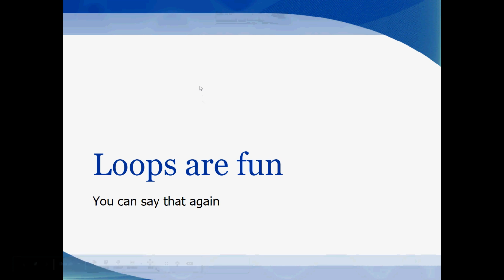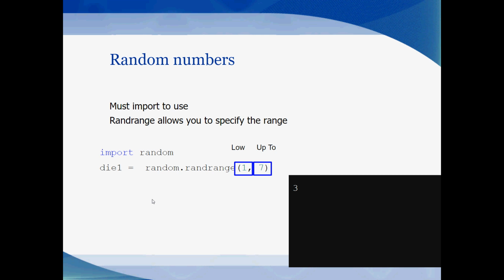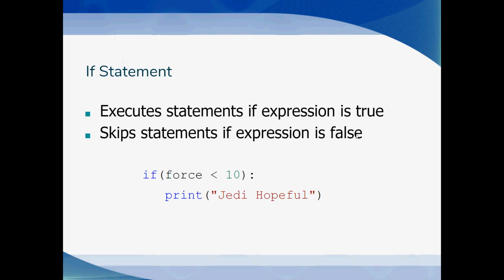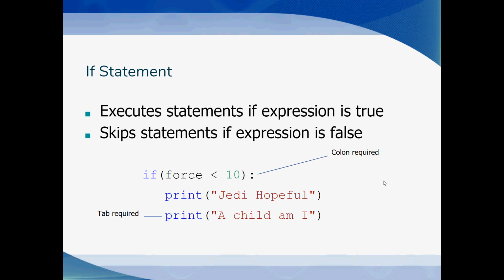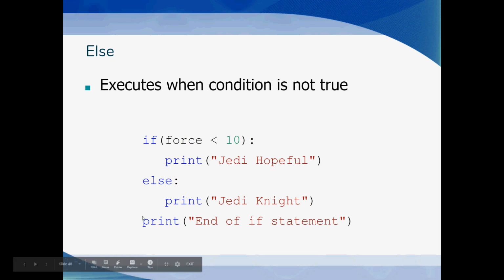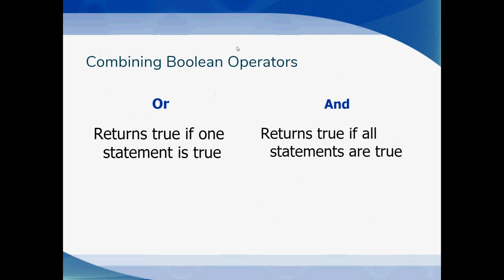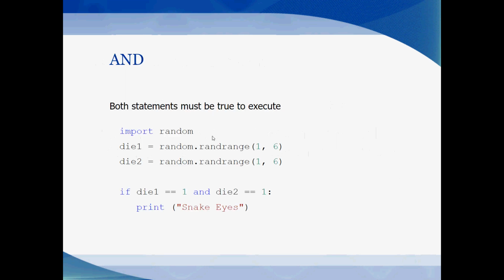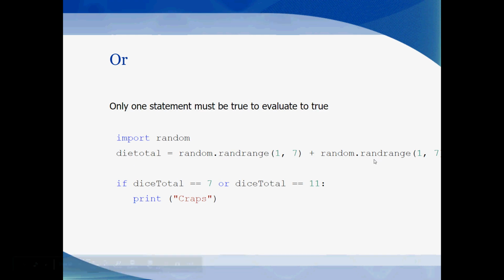CS Flex 1030: Python Control Structures Part 1